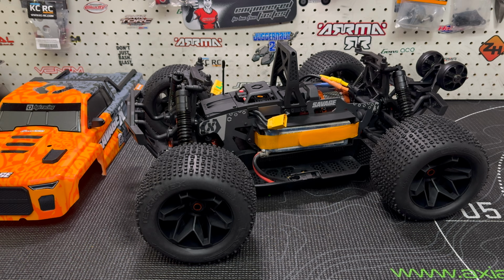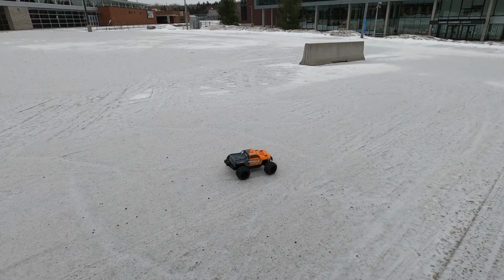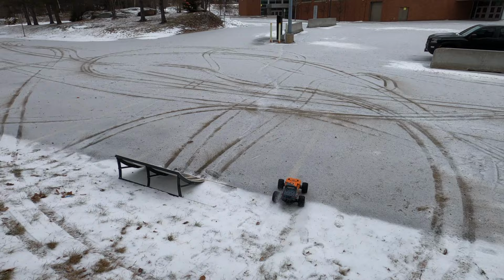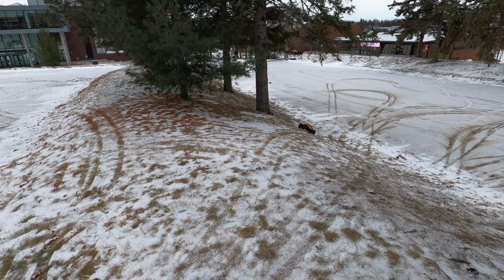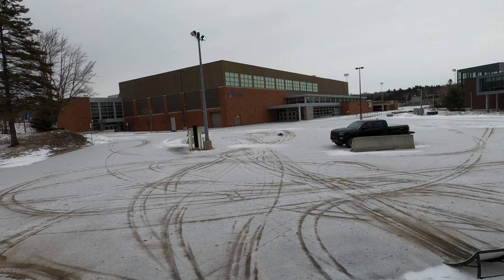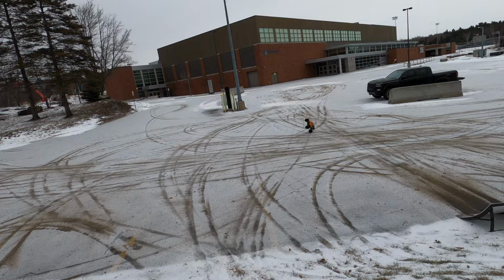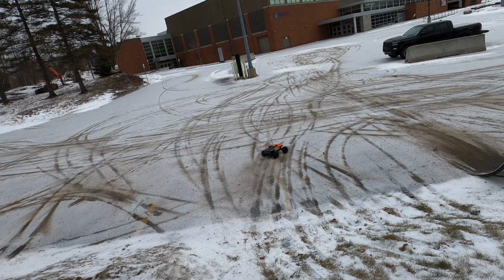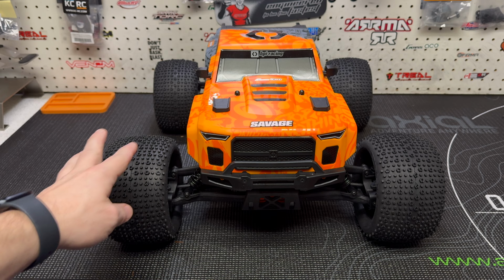HPI Savage X Flux First Run!